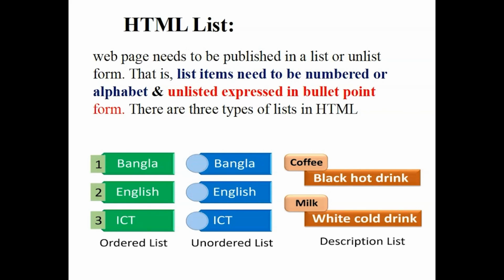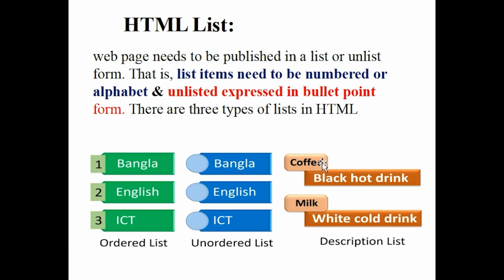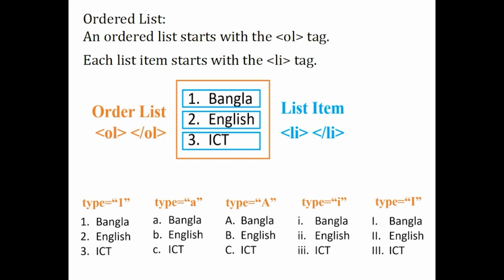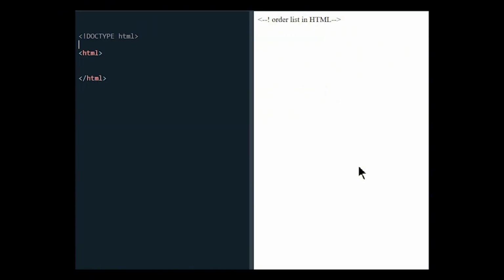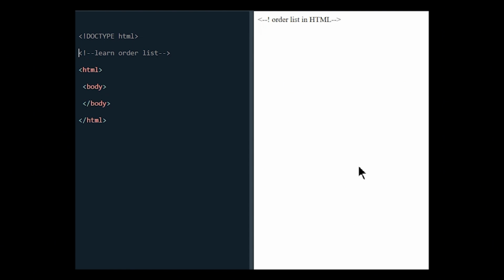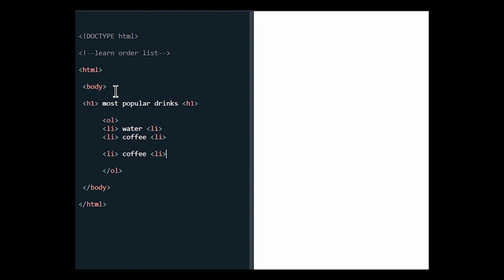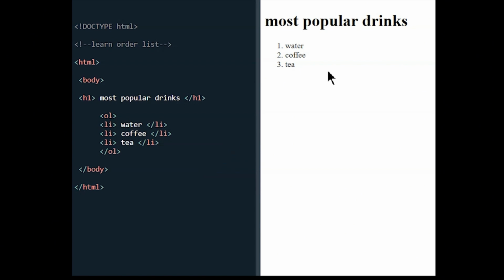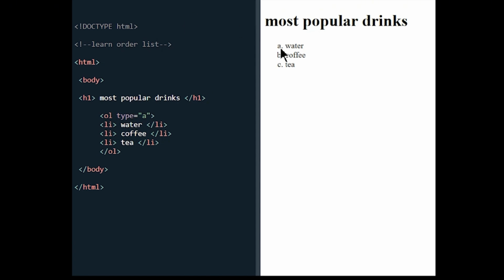HTML List: Ordered Lists Part 01 | Learning by Coding 🔥 HTML Listing Ordering list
Want to learn HTML the easy way? 🚀 In this video, we’ll explore HTML Ordered Lists step by step, while actually coding together. You’ll see how ordered lists work, why they’re important, and how to style them for real-world projects. 💻✨ web page needs to be published in a list or unlist form. That is, list items need to be numbered or alphabet & unlisted expressed in bullet point form. There are three types of lists in HTML.

👉 Basic about HTML listing
👉 HTML Order list
👉 Coding for Order list
👉 how to use attributor tag for Order list

Perfect for beginners, HSC ICT students, and web development learners who believe in learning by doing.